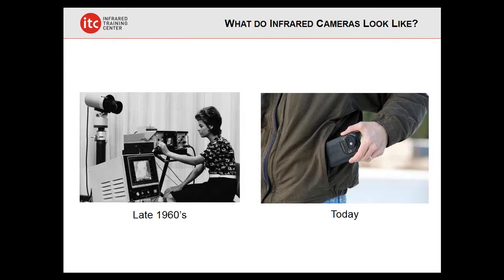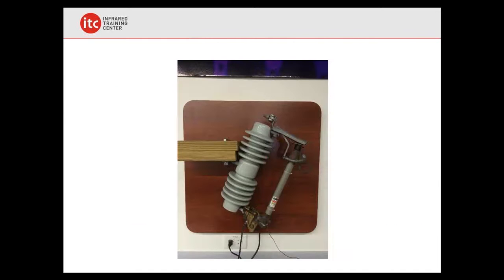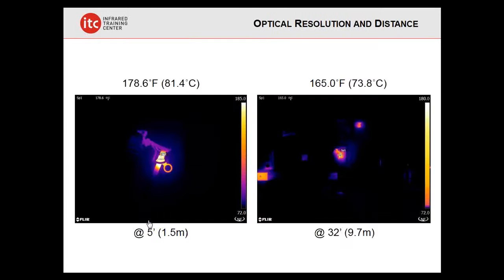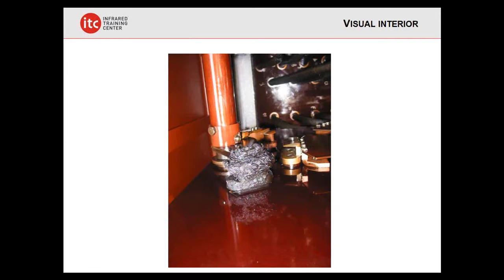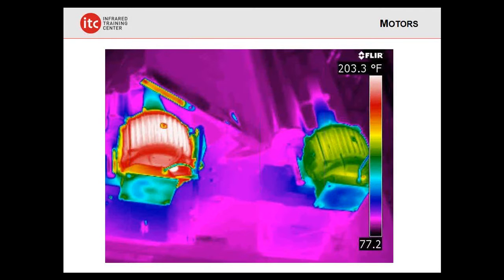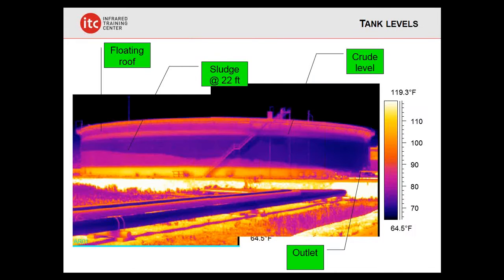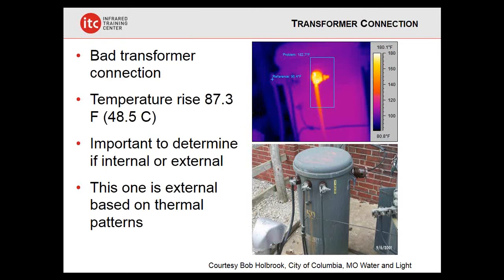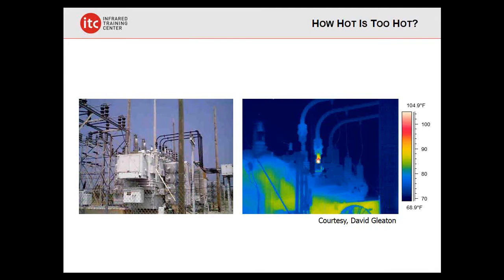UE Systems Complimentary Webinar - The Basics of Thermal Imaging for Condition Monitoring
This webinar discusses the basics of thermal imaging for condition monitoring. This webinar is presented by Matt Schwoegler & Gary Orlove.